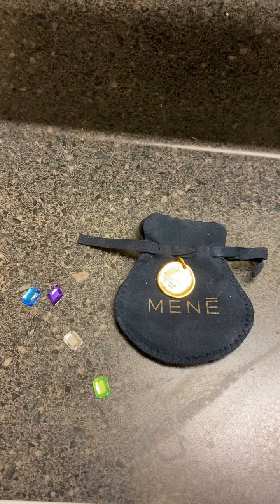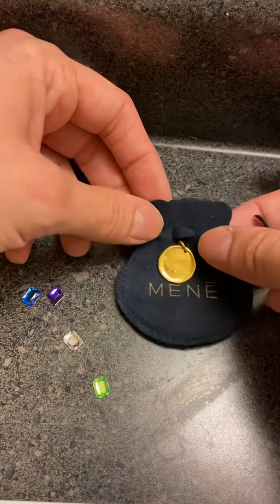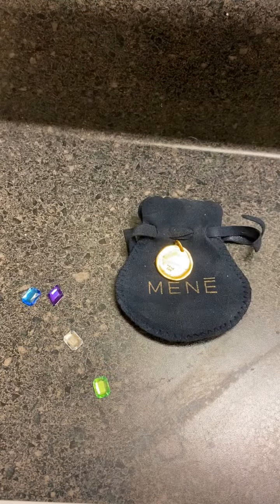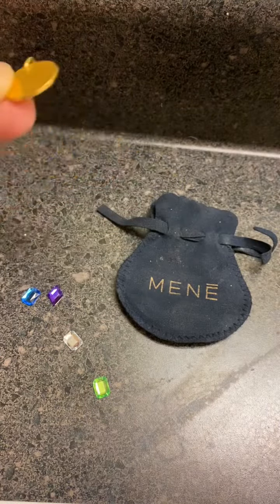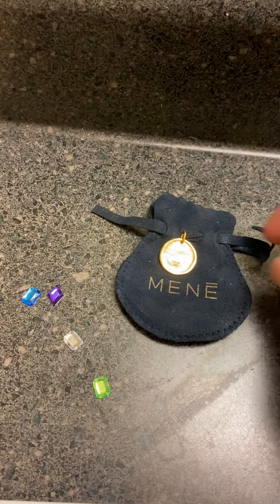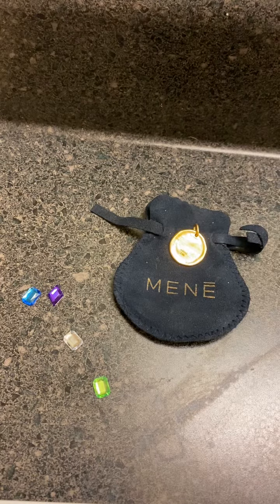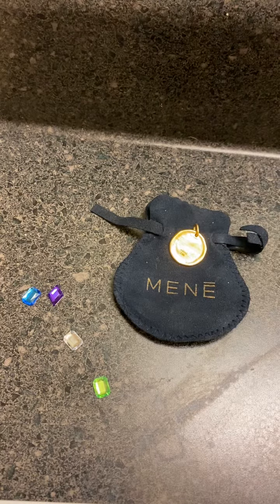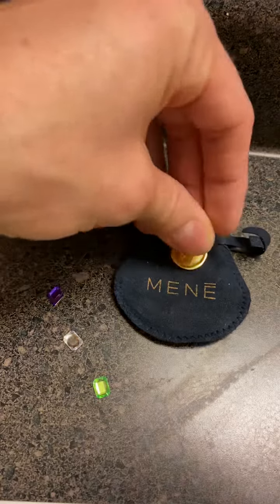The Real Reason Mene Jewelry doesn’t use diamonds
Finally explained: why MENE jewelry doesn’t use diamonds.

For more Mene jewelry close ups in real world scenarios see Goldmatters instagram